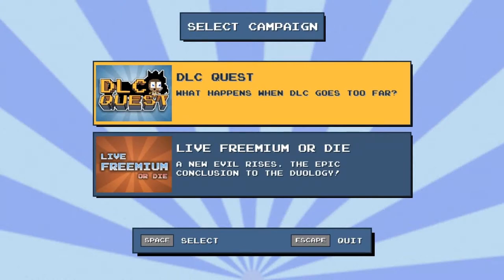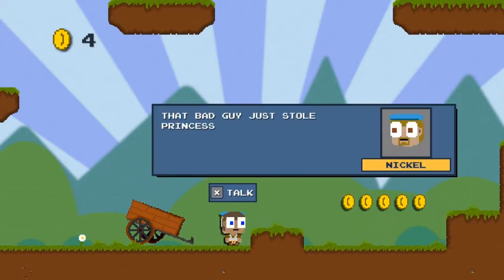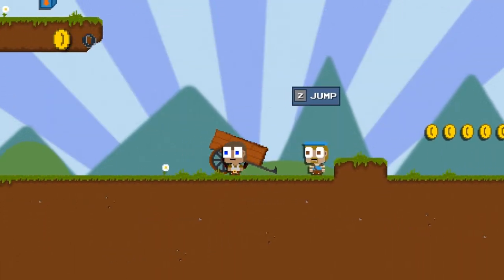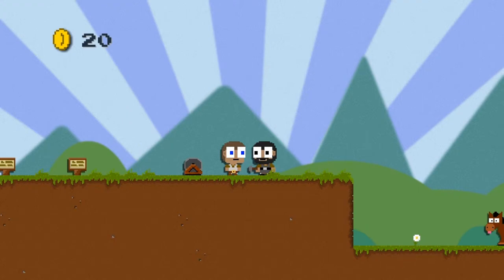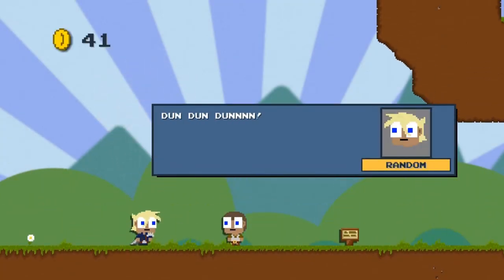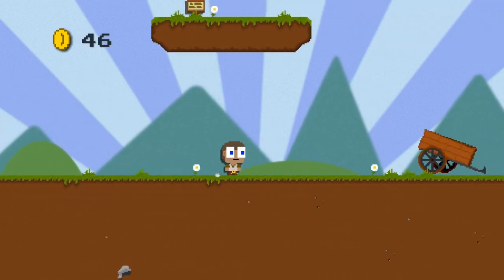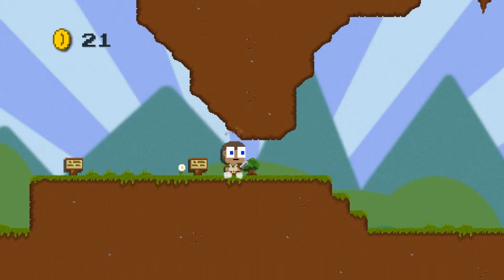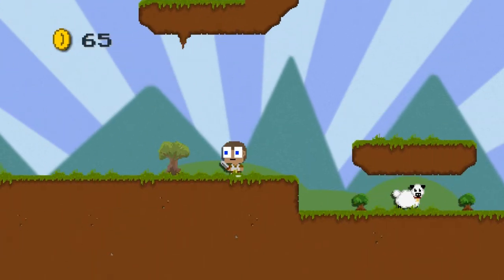DLC Quest! Part 1: The mustached monkey strikes!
One man. One mission. To rescue the princess who got captured by the mustached monkey. To do so he must swim through the sea of fake dlc and sheep. Oh the sheep. *Shudder*